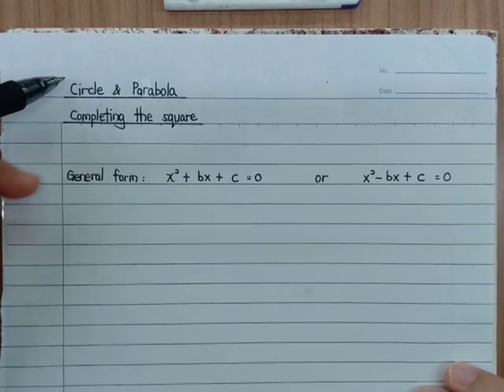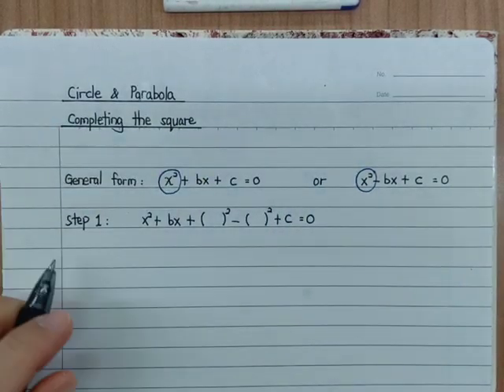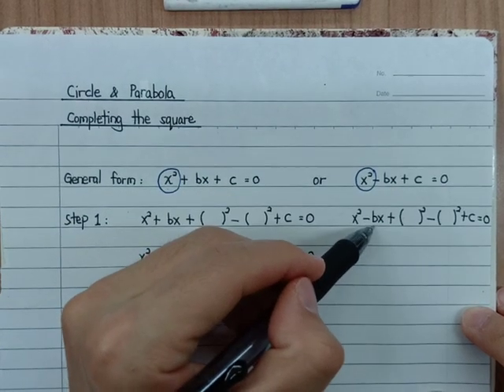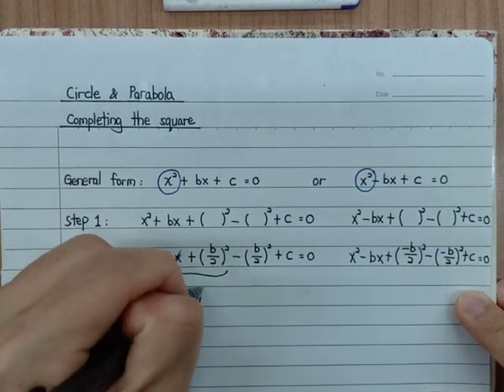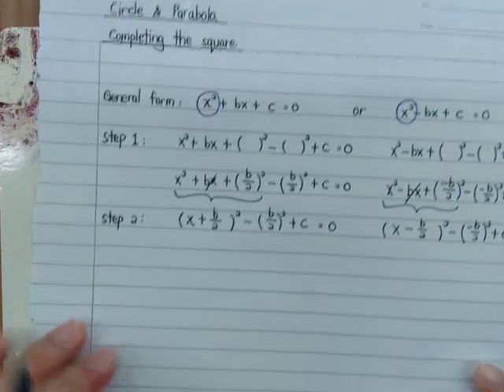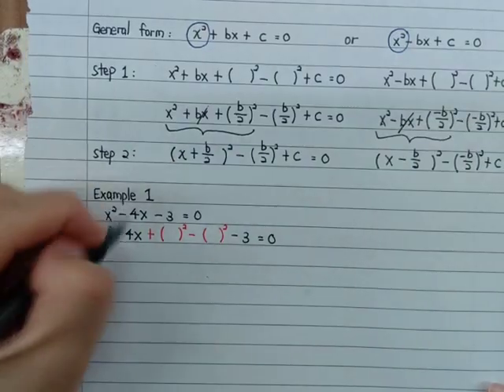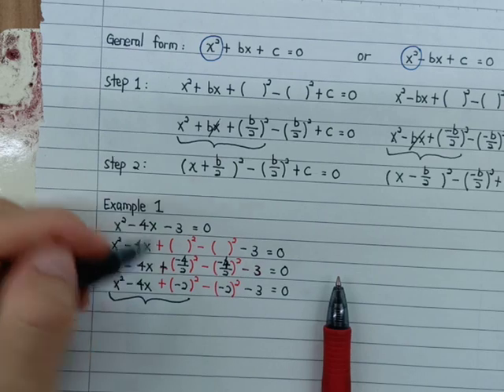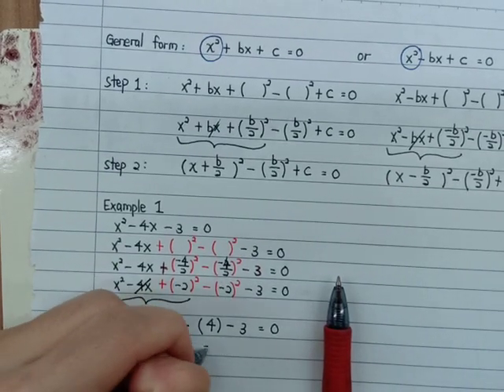1st video: MAT133 - Completing the square